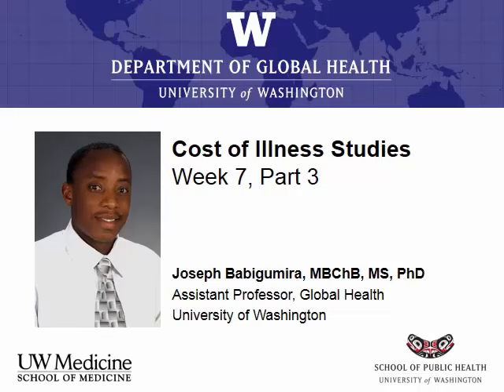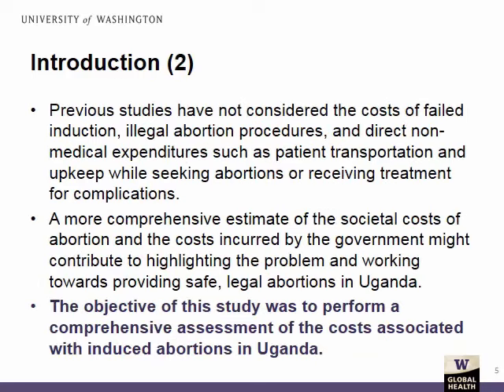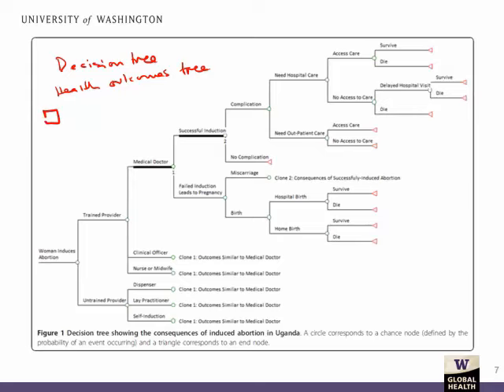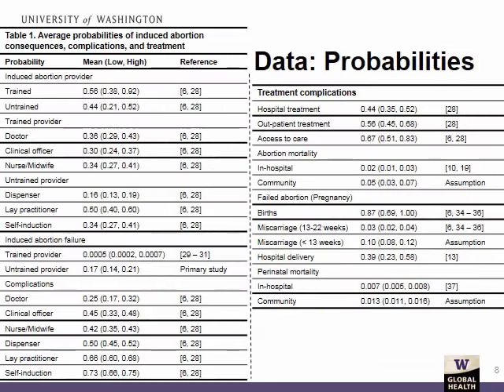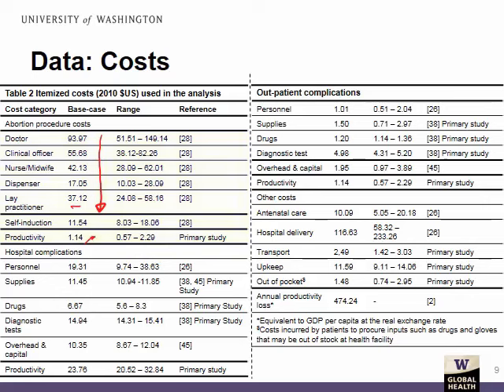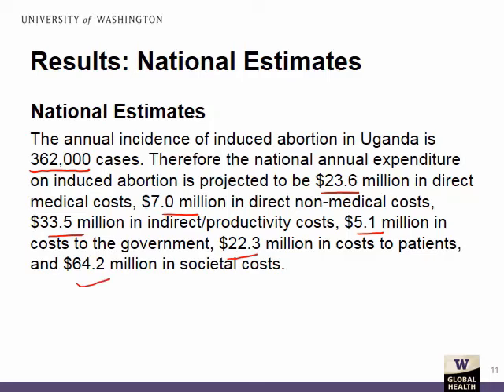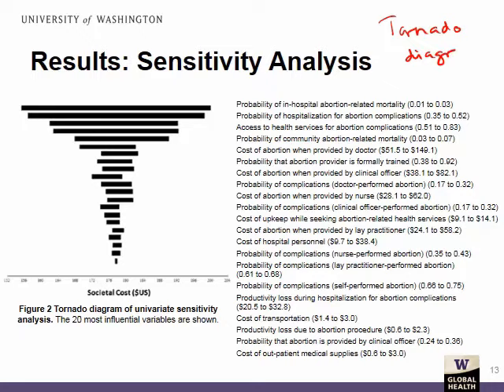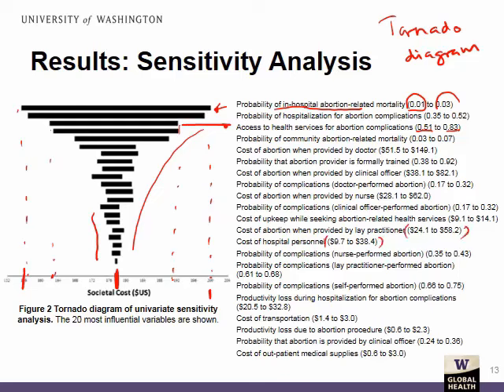Week 7: Cost of Illness/Burden of Disease - Part 3